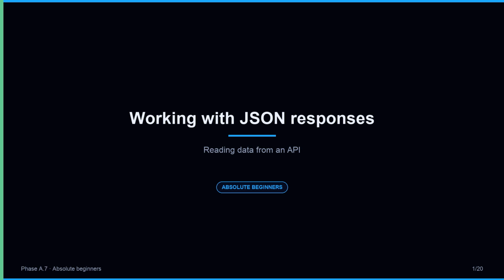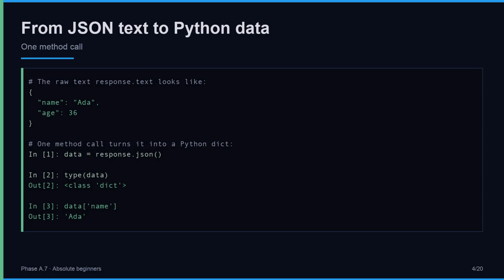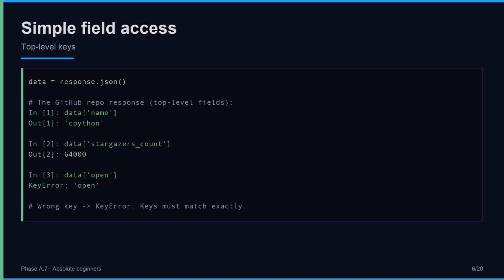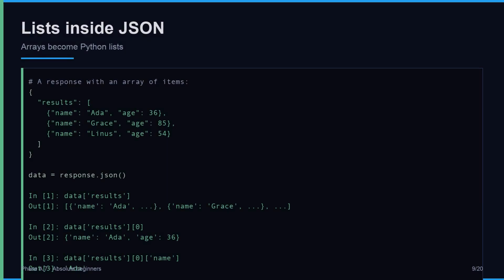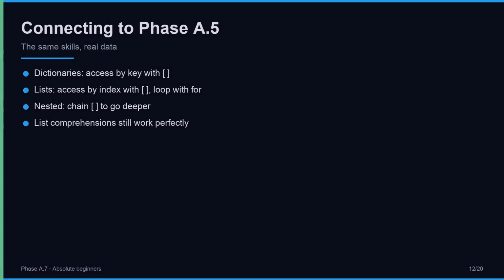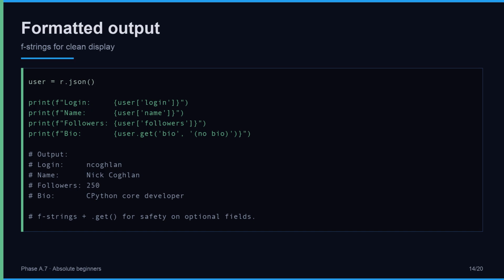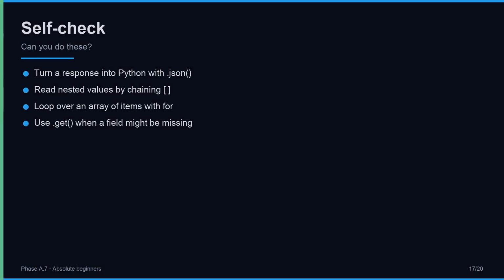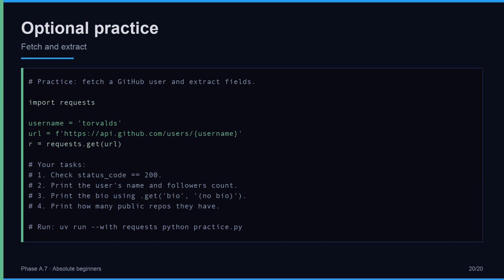json api responses